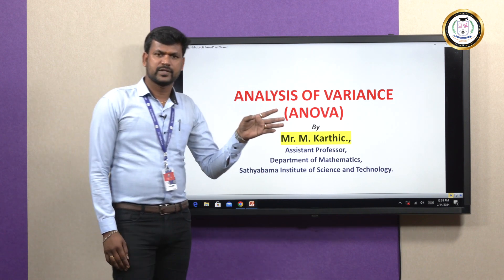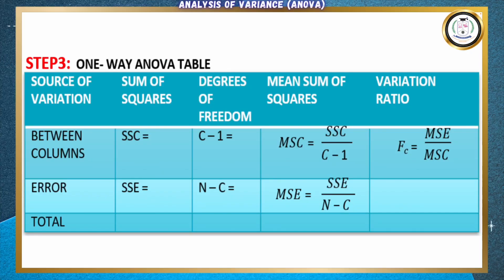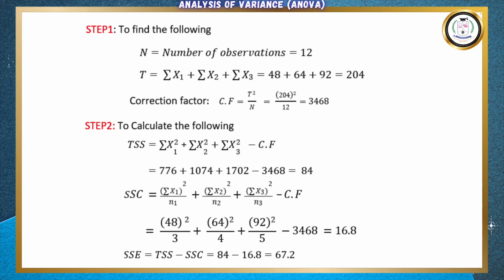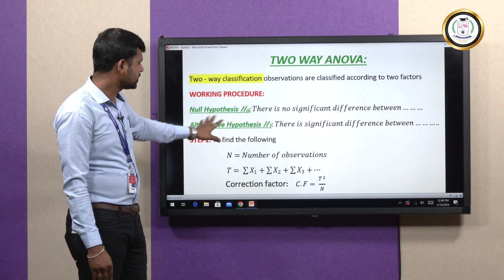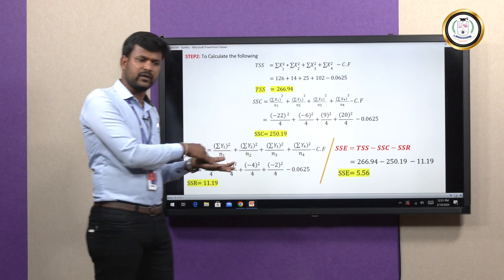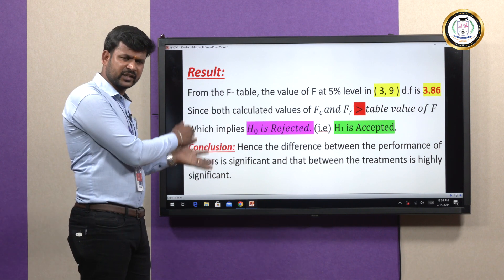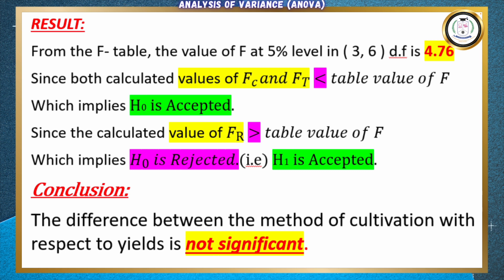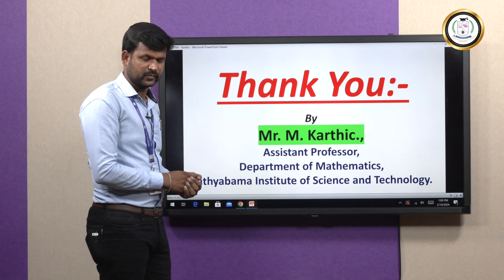Analysis of Variance - ANOVA - Mr M Karthic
In this video, following subtopics have been covered. Introduction to ANOVA & it's types.
Detailed explanation with an example problem for the types,
1. One-way classification – Completely Randomized Design(CRD).
2. Two-way classification - Randomized Block Design(RBD).
3. Latin Square Design-Three-way ANOVA(LSD).
then Null & Alternative hypothesis has been given along with the conclusion.